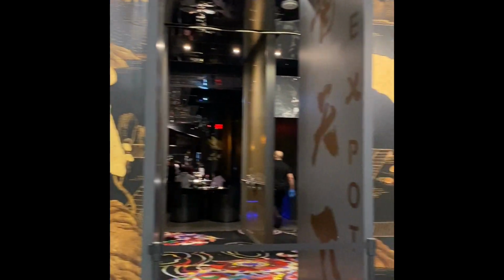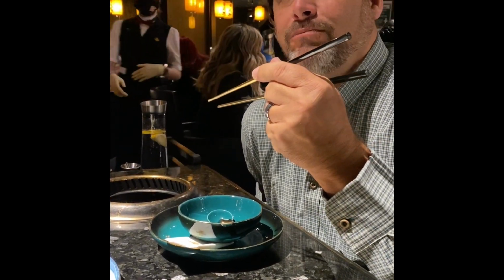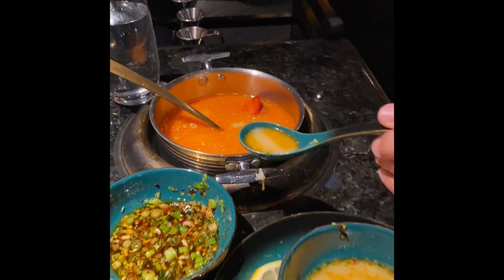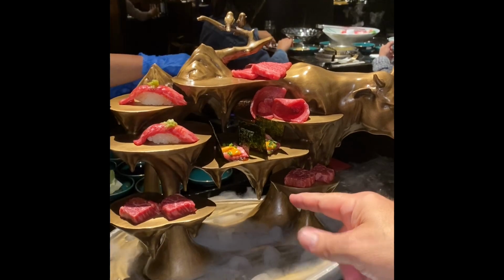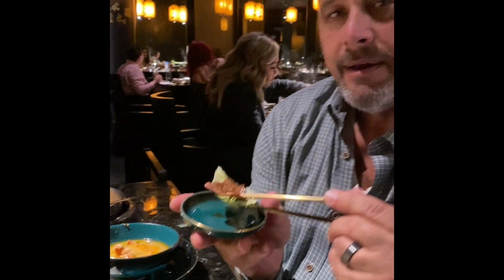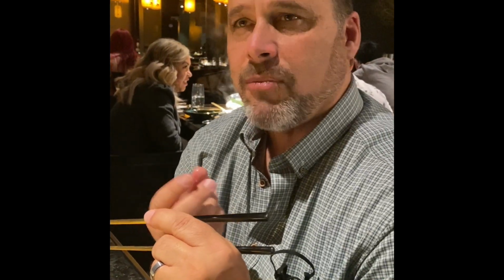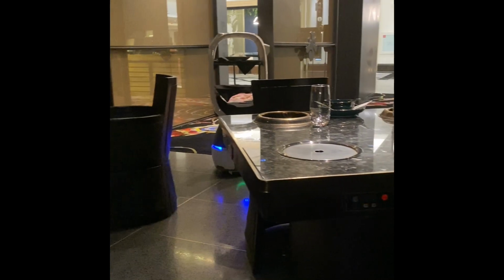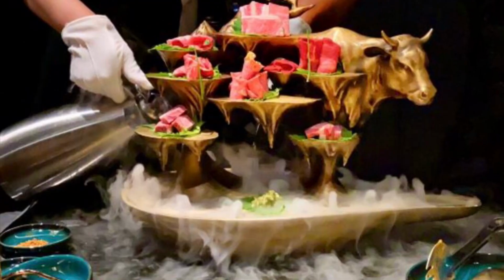Mike eats A5 Japanese Waygu Steak from XPot Las Vegas at Palazzo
Feeling Social?